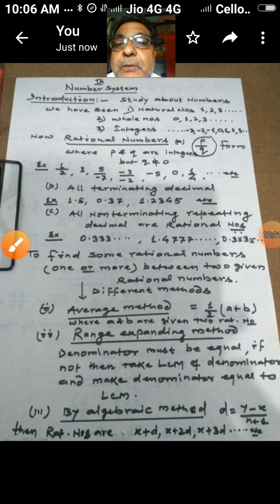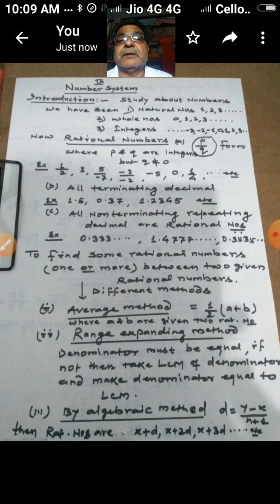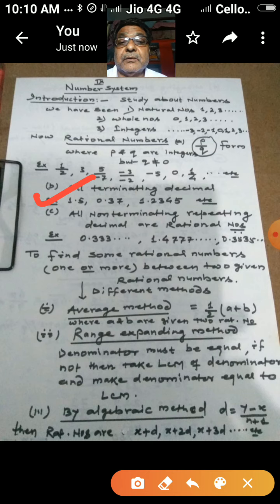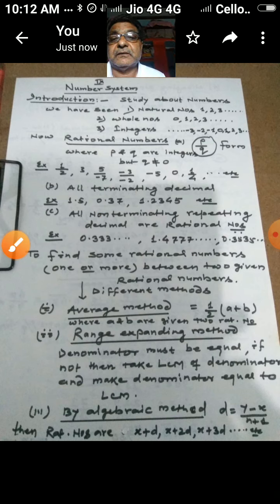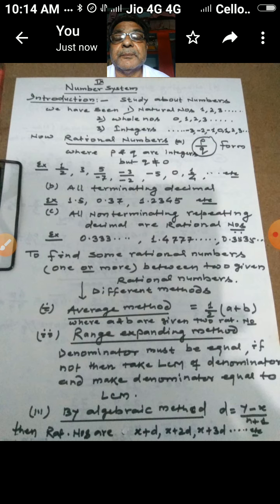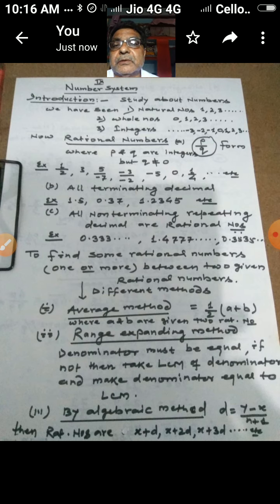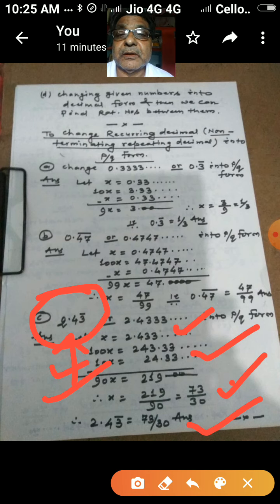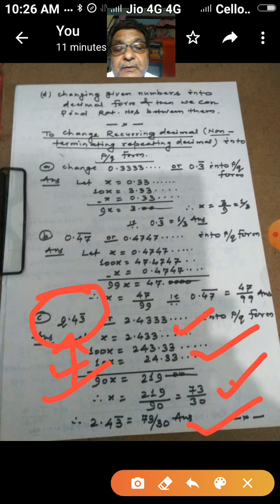17 May 20,M 9 Rat nos ,by S K Thakur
Number system ,more about Rational numbets